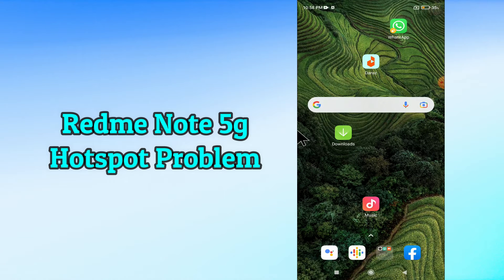Redmi Note 12 Hotspot Problem || Hotspot not working Problem || hotspot issue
Redmi Note 12 Hotspot Problem